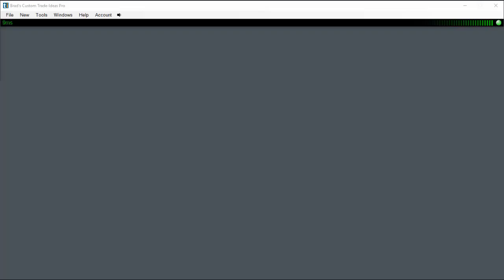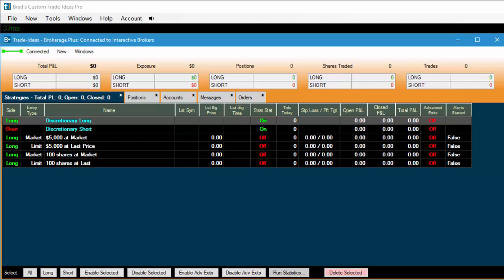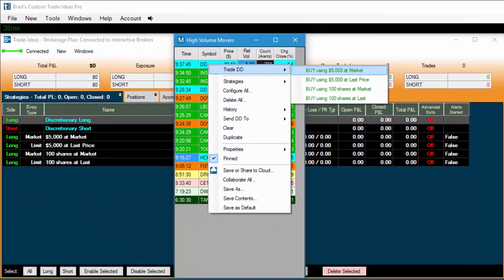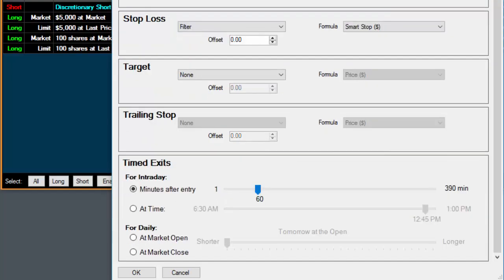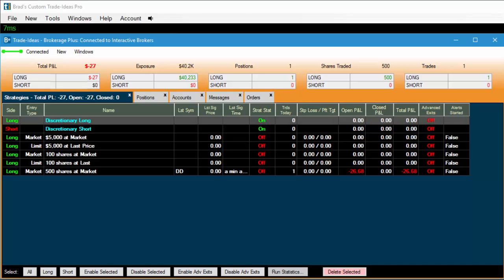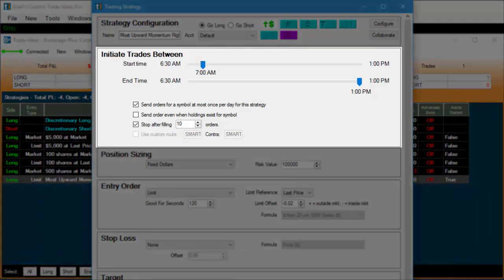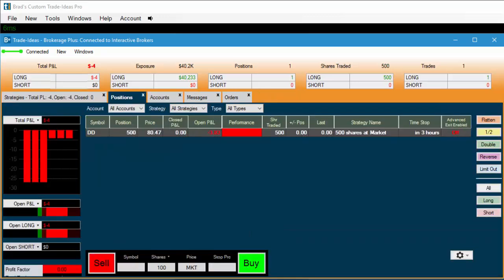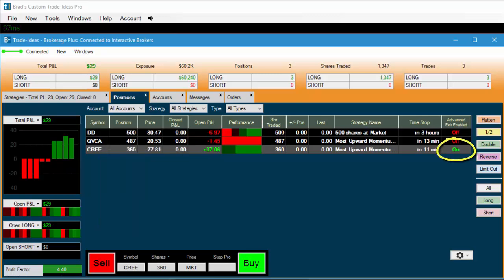Brokerage Plus Demonstration